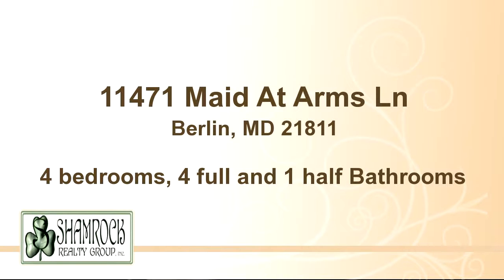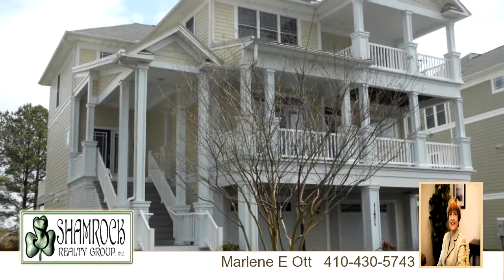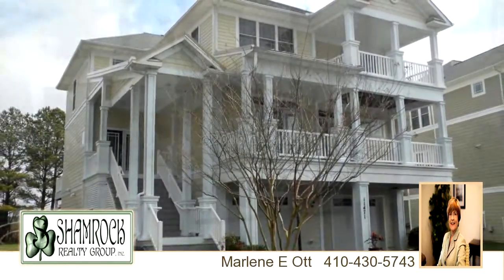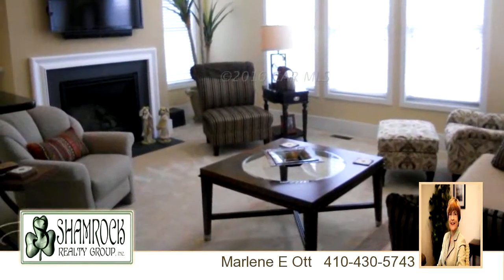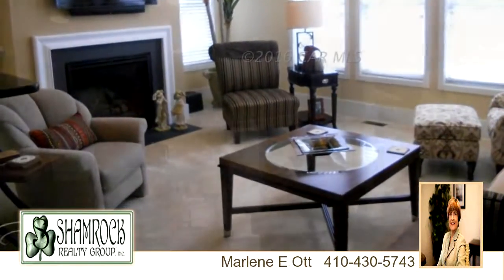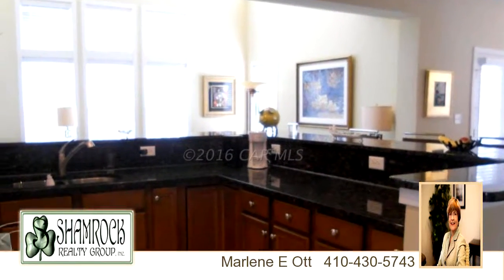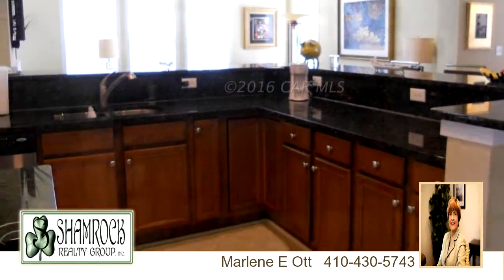11471 Maid At Arms Ln, Berlin, MD 21811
Exceptional location for this ''Man O'War'' model in golf community of Glen Riddle. Great views of Turville Creek and 18th hole of golf course from decks and balconies. Large rear yard for outdoor enjoyment as well as a screened porch at ground level. Gourmet kitchen with center island, gracious formal dining room plus a cozy living room with a gas fireplace in great room area on second floor. Huge family room and office/bonus room plus a full bath on ground level. 2 master suites plus 2 additional bedrooms with porches balconies. Separate laundry room. Walk to Ruth Chris Steakhouse and Golf Club House to enjoy the gracious living here at the beach. Clubhouse has fitness area and meeting space plus an outdoor pool and tennis courts nearby. Easy to see.

Bedrooms: 4
Bathrooms: 4 full and 1 half Bathrooms
Square Feet: 4371
Price: $649,000

For more information about this property, please contact Marlene E Ott at or . You can also text 3480938 to 67299.

06/18/2016 11:15:01 am

Last modified: